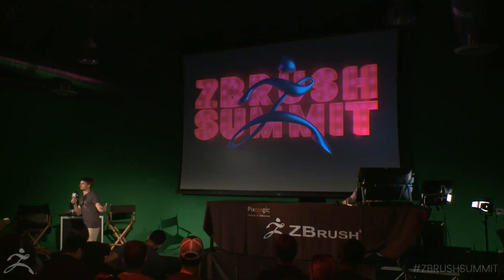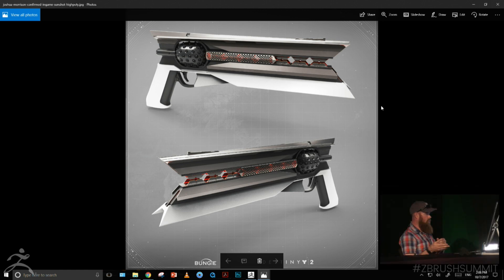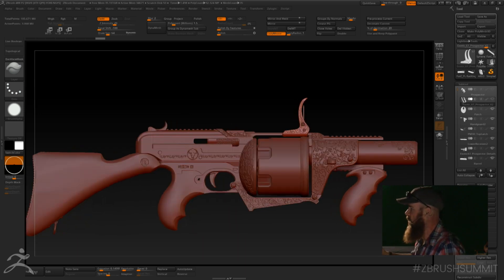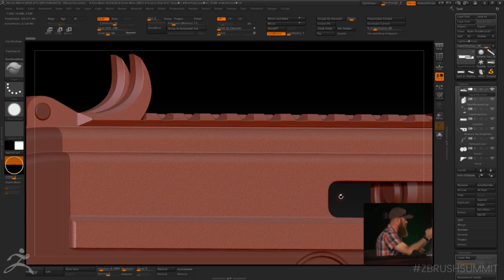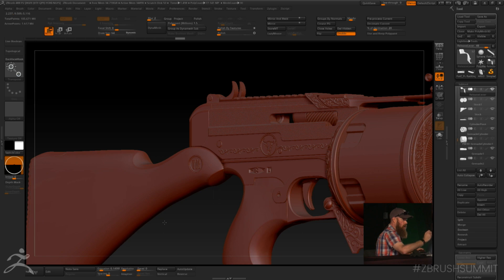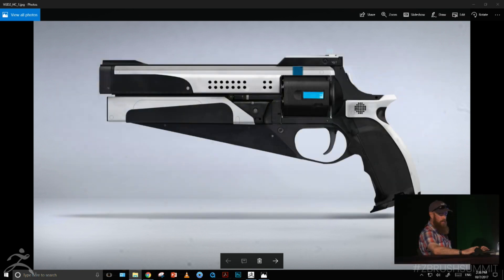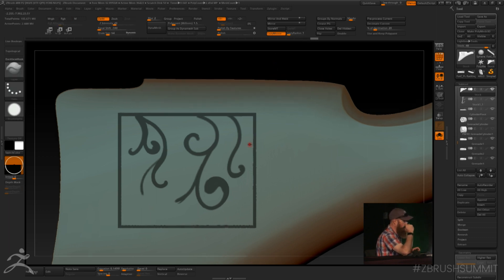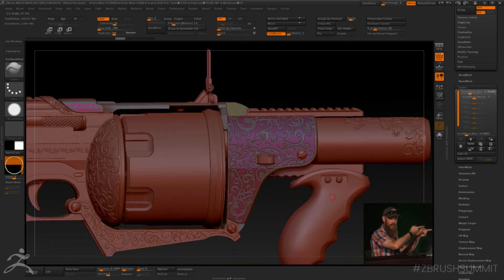Weapons of Destiny 2 with Bungie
zbrushlive.com - News, VODs, Artists Schedule, Podcasts, and More!